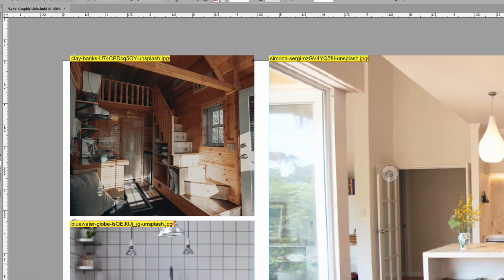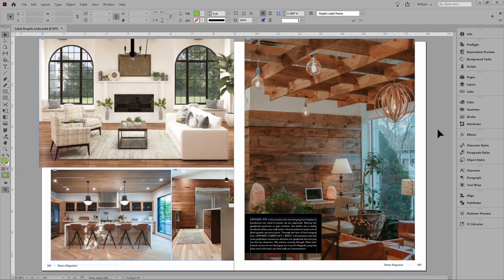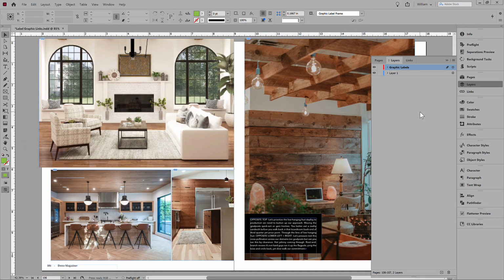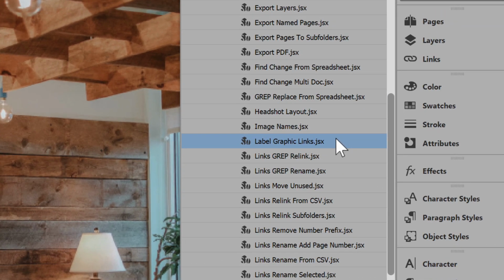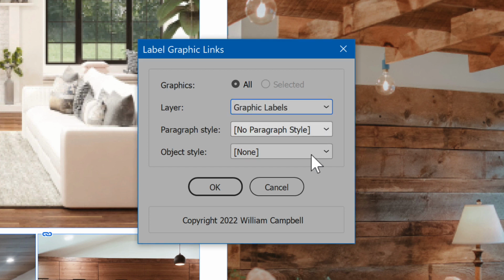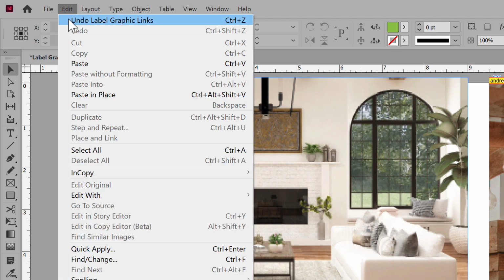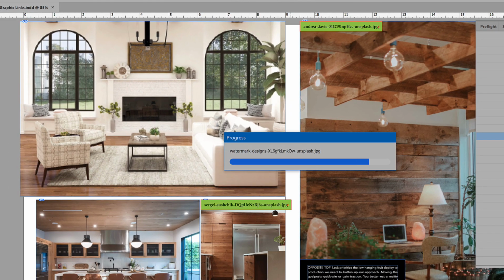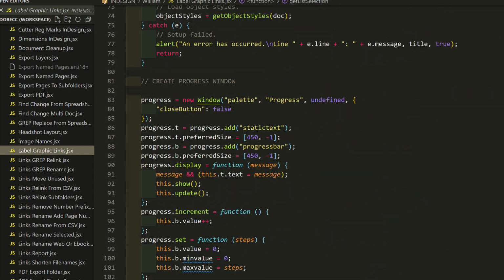InDesign Script Label Graphic Links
JavaScript for InDesign adds a label showing file name to every placed graphic in a document. Choice of layer that may be hidden or printing disabled. Also choice of paragraph style and/or object style for frame. Video tutorial is Windows. Script works the same both macOS and Windows.

- Label all graphics or a selected graphic
- Choose layer, paragraph style, and object style